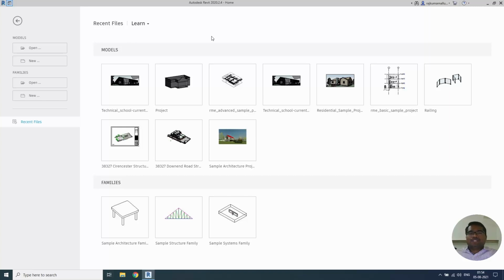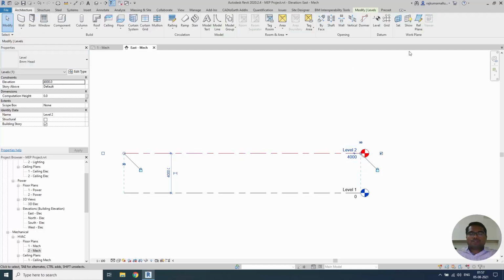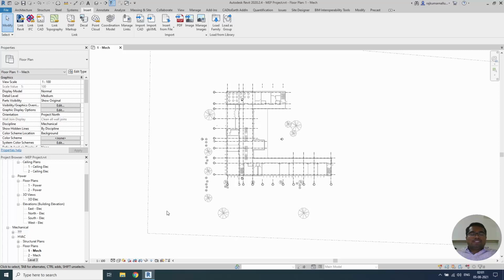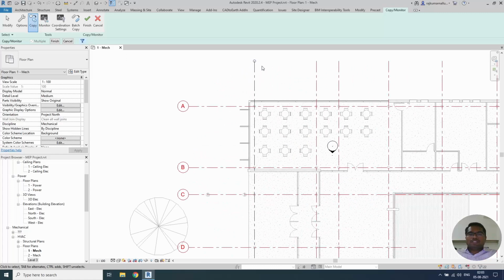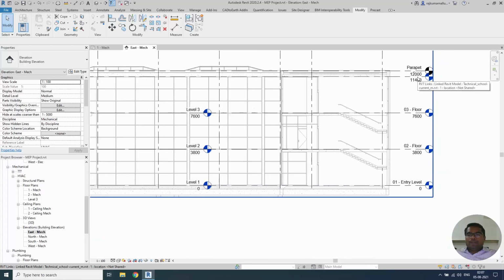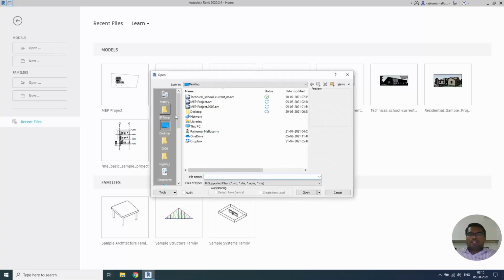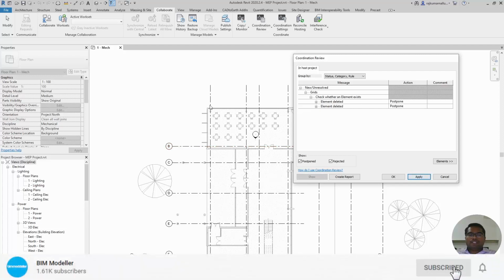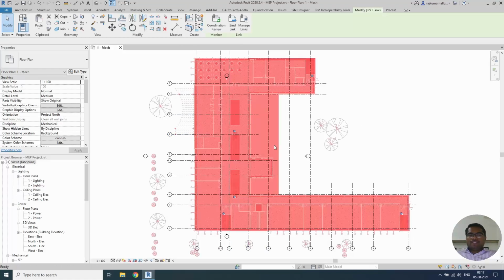Revit MEP Tutorial 10: Starting New Revit MEP Project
In this tutorial video you will be learn to create new project from system default template. You can do copy monitoring of Level and Grid. If anything changes happens in Architecture Level and Grid you will be notified by coordination review message from that you can take action.
You will also be able to fill project information under the manage tab.

00:00 - Introduction
00:43 - Start new project
02:34 -  Creating new level
04:20 - Link Revit Architecture model
05:44 - Why linking Architecture model?
07:32 - Copy monitoring Grid
11:18 - Copy Monitor Level
15:54 - Benefit of Copy monitor and Coordination Review message
19:38 - Project Information

Happy Learning!

Thanks!